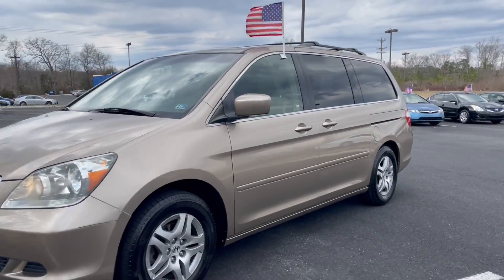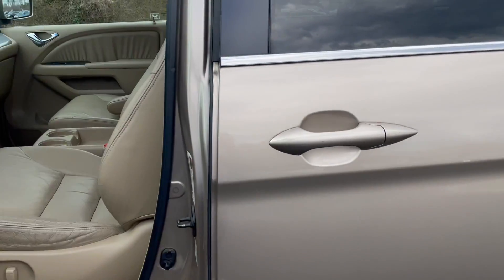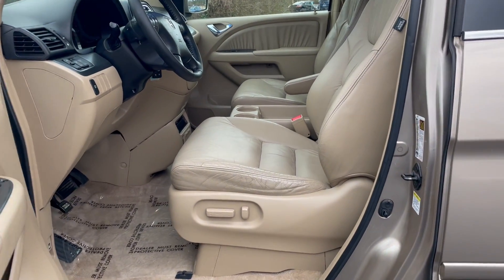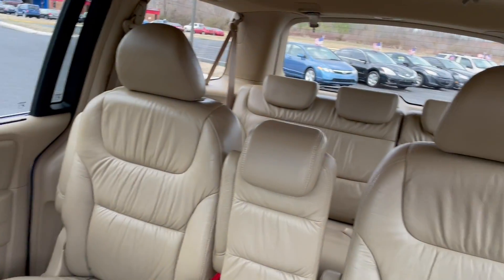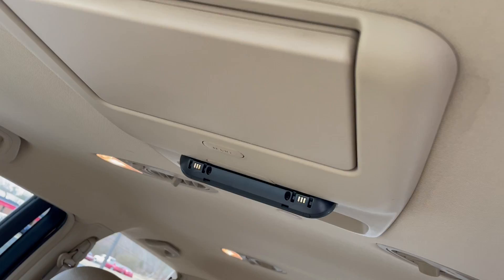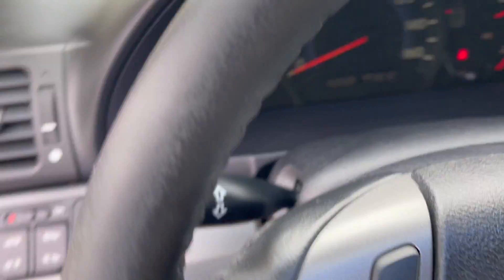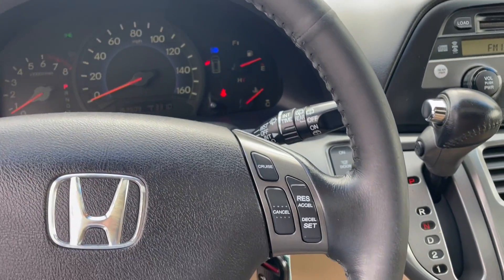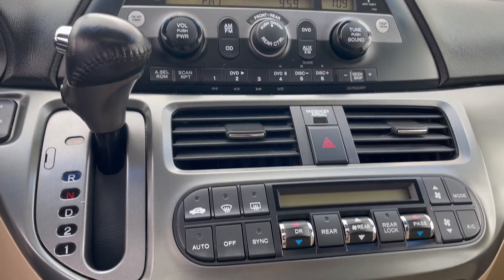2006 Honda Odyssey EXL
Our 2006 Honda Odyssey comes with a recent state safety inspection and our Signature Life of Loan Limited Warranty!

This EXL Edition has the following features:

-DVD Player
-3rd Row Seating
-Automatic Doors
-Sunroof
-Cruise Control
-Stereo Control on Steering Wheel
-Owners Manual
-Auxiliary
-6 Disc CD Changer & AM/FM Stereo

NO CREDIT CHECK! We guarantee approval for in-house financing with:

1. $1850 Down Payment
2. Drivers License
3. Proof of Insurance, Residence & Income